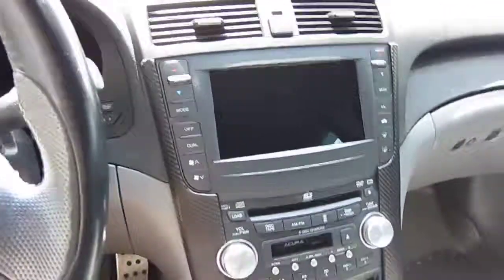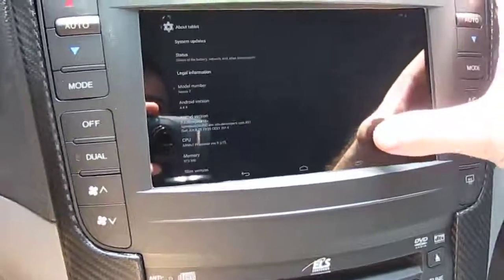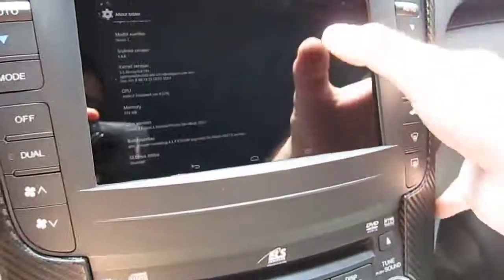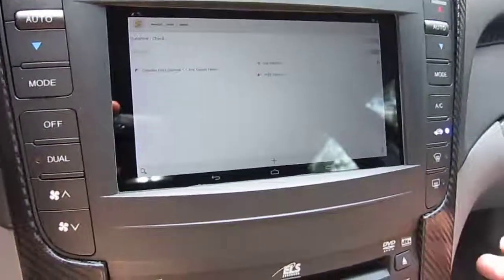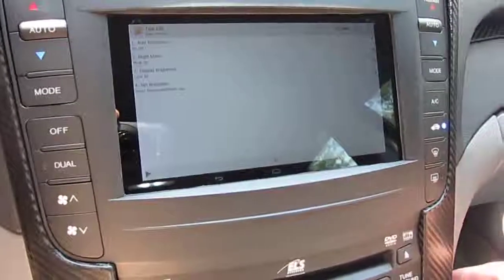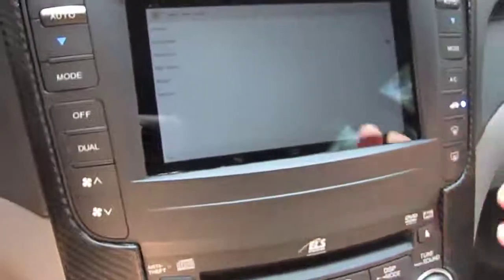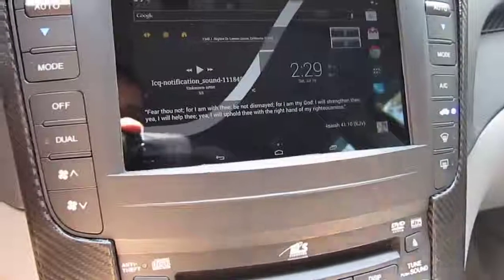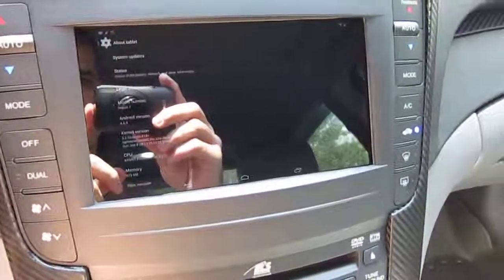SlimKat Android 4.4.4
Nexus 7 V1 USB Install